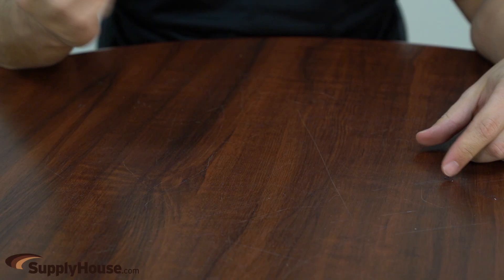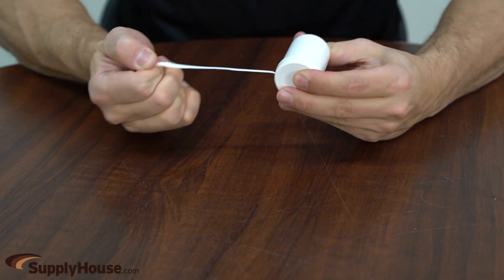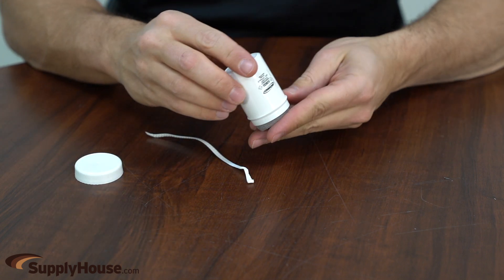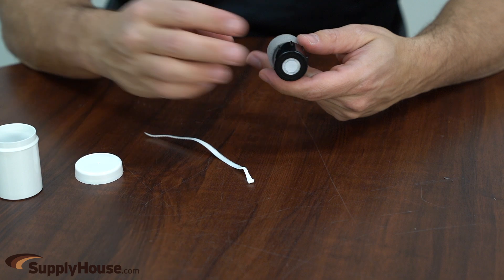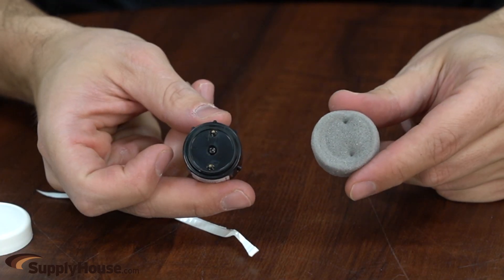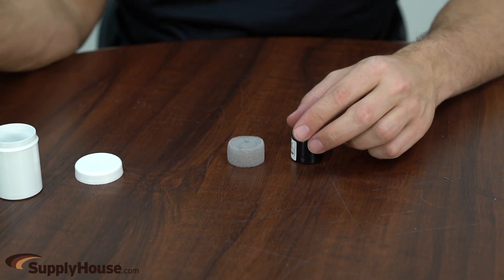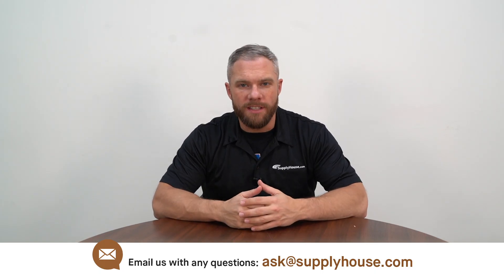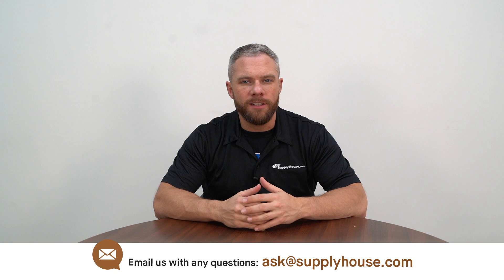Bacharach Oxygen Sensor (O2)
This unit is a part for all Bacharach PCA Combustion Analyzers, such as the Fyrite Intech Combustion Analyzer.

The analyzers measure the percentage content of oxygen levels in flue gas to make sure boilers are working properly.  They are consumable items so they need to be replaced every so often.

They are available in two year, three year, and five year sensor life depending on instrument.